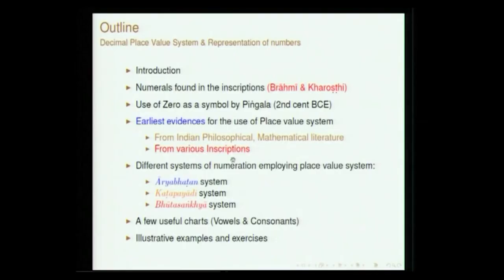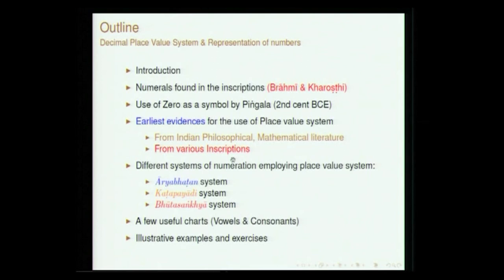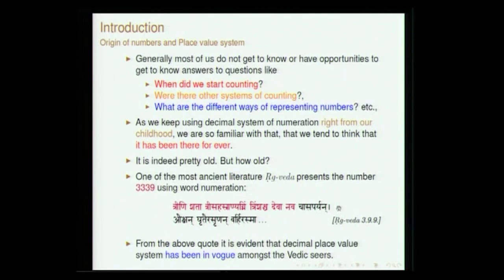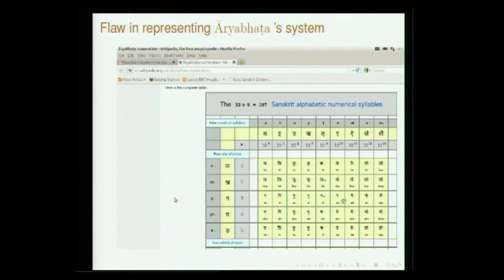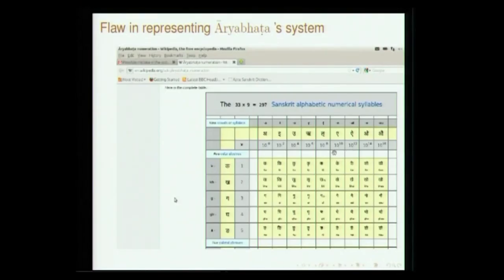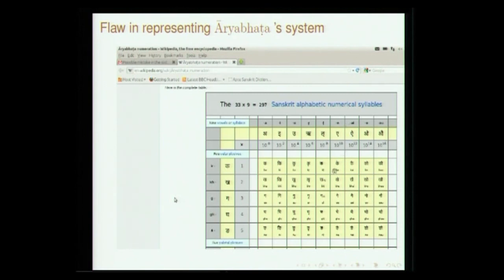Lecture 6 | Decimal place value system